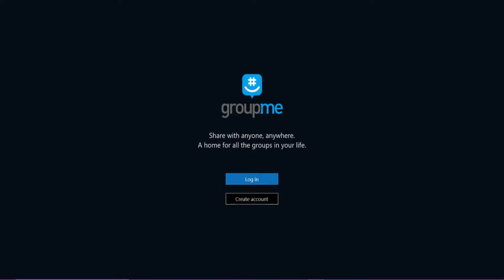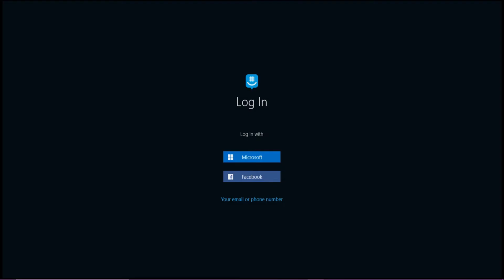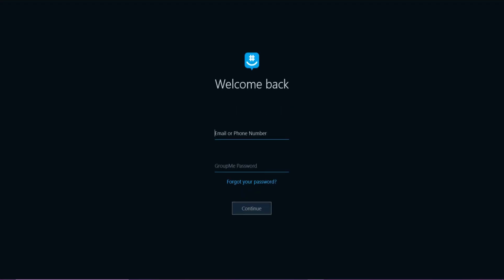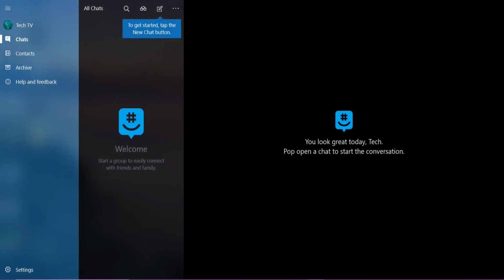How to Login to GroupMe Account | Sign In GroupMe App (2022)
In this video, I am going to guide you to log in to GroupMe.

GroupMe is a messaging application available on mobile devices and PCs. The user can send messages in a group or in private. Nevertheless, GroupMe primarily focuses on group chats. Useful for meetings, projects, vacation plans, and much more.

To log in to GroupMe, you must open the app. And tap login. Then, choose your login method. Your login method should be the same one you signed up with. Finally, fill in your login details. And tap Continue to finish.

Down below are the steps to Log In To GroupMe:

STEP 1: Open GroupMe
STEP 2: Tap Log in
STEP 3: Select your login method
STEP 4: Tap email or phone number
STEP 5: Enter your email or phone number
STEP 6: Enter your password
STEP 7: Tap Continue

CHAPTERS
0:00 - Intro
0:25 - How to log in to GroupMe
1:13 - Outro

Hey EveryOne!